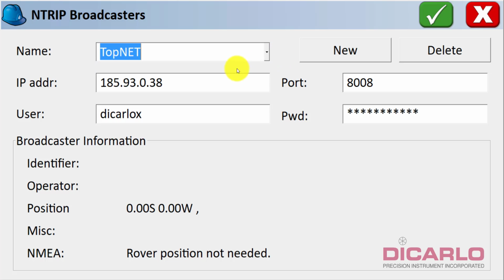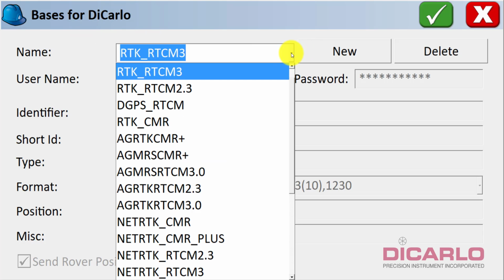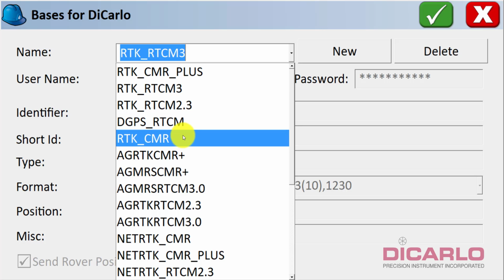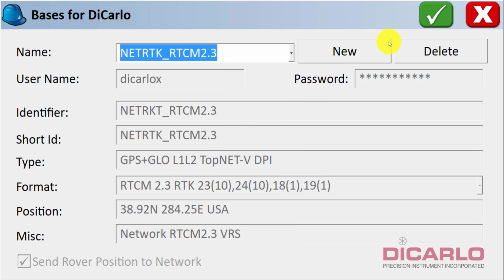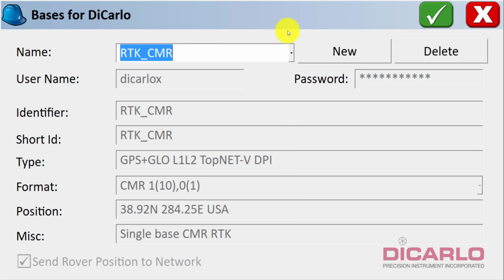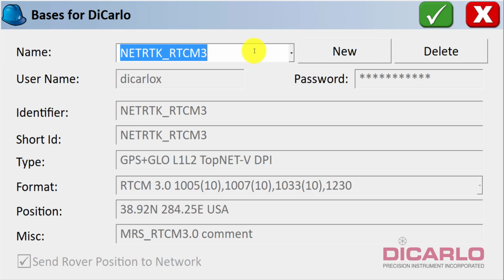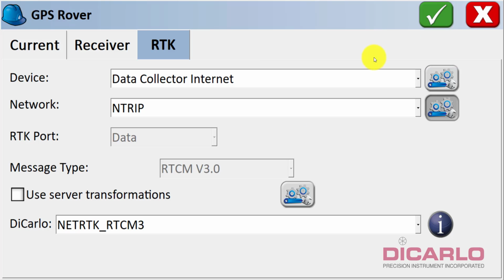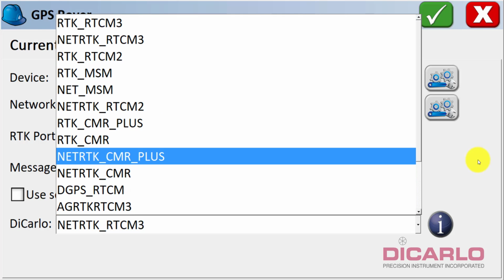SurvCE/SurvPC remove or repopulate bases/mountpoints for RTN connection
How to remove or re-populate bases (also known as mountpoints) in SurvCE/PC 6+ for "cleaning-up" RTN connection options.

Using SurvPC 6.05.